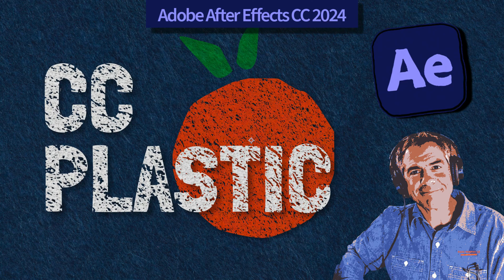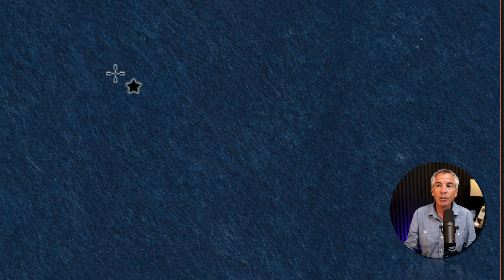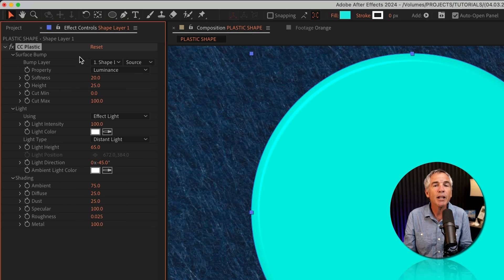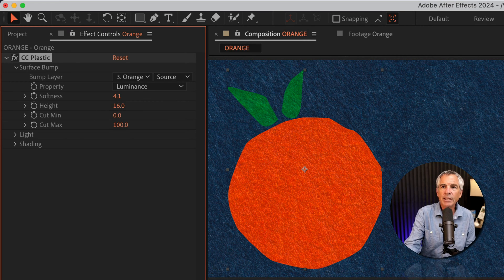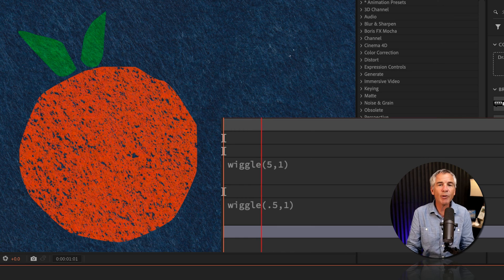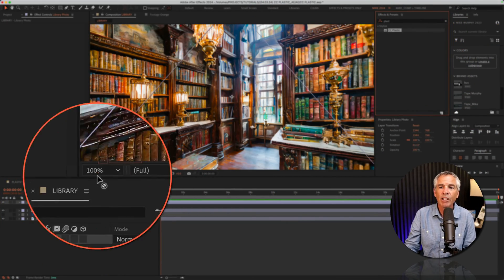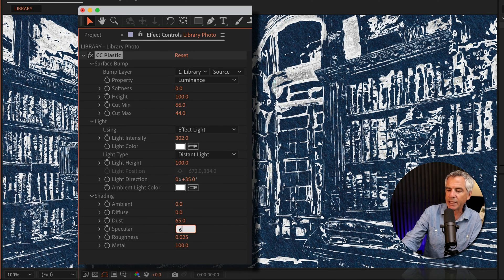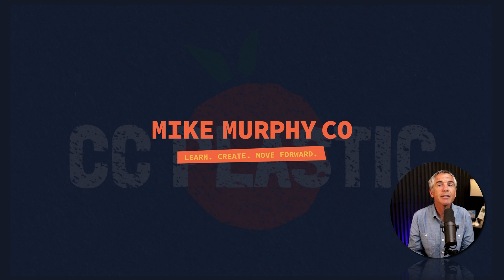How To Use CC Plastic Effect in After Effects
Adobe After Effects CC 2024: How To Use CC Plastic Effect

This tutorial will show you how to use the CC Plastic Effect in Adobe After Effects CC 2024 to plastic looking effect on shapes, textured/grunge on text and graphics, and line art effects.

CC Plastic Effect:
Under the ‘Stylize’ category of effects

Chapters:
00:00 Intro: About The Tutorial
00:35  Example 1: Shape Layer (Plastic Look)
00:49  Add CC Plastic Effect
01:06  Effect Controls: Customize CC Plastic
01:31  Example 2: Texture & Grunge Effect
01:55  Effect Controls Settings
02:19  Animate: Wiggle Expression
02:55  Copy & Paste Effect
03:15  Example 3: Line Art Look
03:32  Effect Controls Settings
04:24  Change Color: Fill Effect

How To Add CC Plastic Effect To Shape Layers (Plastic Look):
1. Create After Effects Composition
2. Select Shape Tool…Ellipse
3. Add Fill Color (Stroke optional)
4. Hold Shift Key and drag out a perfect circle
5. Go to ‘Effects & Presets’ Panel
6. Search for ‘Plastic’
7. Drag onto Shape Layer
8. Select Shape Layer
9. Go to ‘Effect Controls’ Panel to customize the CC Plastic Effect

How To Add CC Plastic Effect To Text & Graphics (Texture/Grunge):
1. Create After Effects Composition
2. Add Text Layer (Londrina Font used in tutorial)
3. Add Graphic Layer (Felt orange used in tutorial)
4. Go to ‘Effects & Presets’ Panel
5. Search for ‘Plastic’
6. Drag onto Felt Orange Layer
7. Select Shape Layer
8. Go to ‘Effect Controls’ Panel to customize the CC Plastic Effect
9. Softness: 4.1
10. Height: 16.0
11. Cut Min: 38
12. Cut Max: 46
13. Light Intensity: 100
14. Light Height: 65
15. Light Direction: -45
16. Ambient 75
17. Diffuse & Dust: 25
18. Specular: 100
19. Roughness: 0.025
20. Metal: 100

How To Animate Textures:
1. Press Option/Alt
2. Click on the stopwatch next to Cut Min
3. Enter the Wiggle Expressionwiggle(3,1)
4. Click on the stopwatch next to Cut Max
5. Enter the Wiggle Expressionwiggle(0.5,1)

How To Add CC Plastic Effect To Text & Graphics (Line Art/Blueprint):
1. Create After Effects Composition
2. Add Photo or Video
3. Go to ‘Effects & Presets’ Panel
4. Search for ‘Plastic’
5. Drag onto Felt Orange Layer
6. Select Shape Layer
7. Go to ‘Effect Controls’ Panel to customize the CC Plastic Effect
8. Softness: 0
9. Height: 100
10. Cut Min: 66
11. Cut Max: 44
12. Light Intensity: 302
13. Light Height: 100
14. Light Direction: 35
15. Ambient & Diffuse: 0
16.  Dust: 65
17. Specular: 69
18. Roughness: 0.35
19. Metal: 19
20. Add Color Fill Effect to change the line color